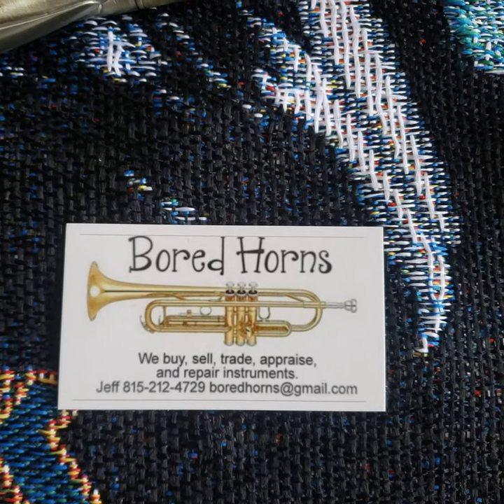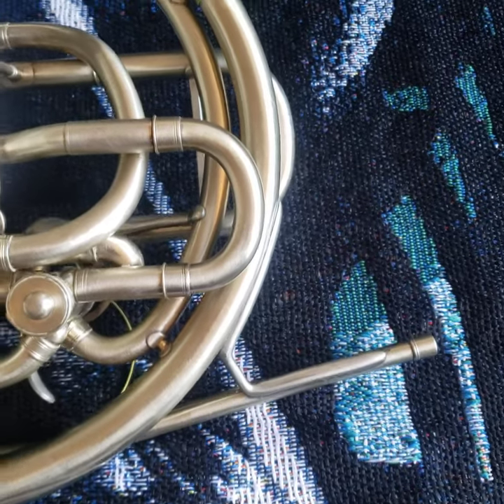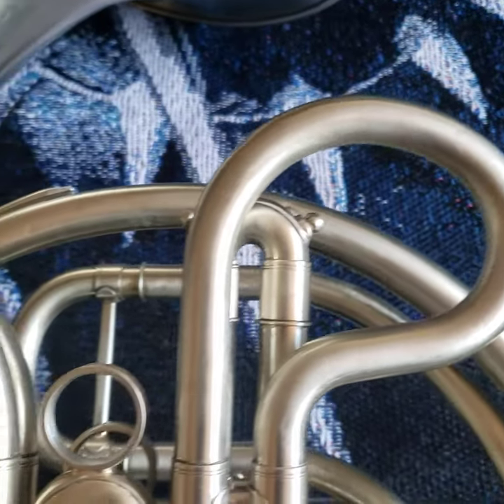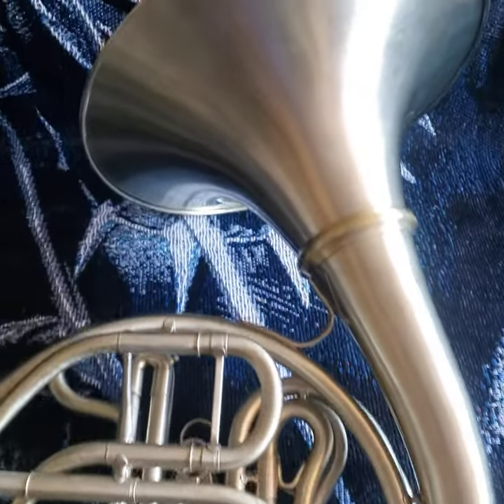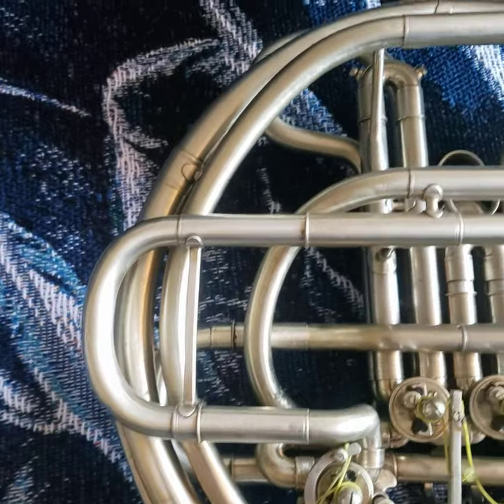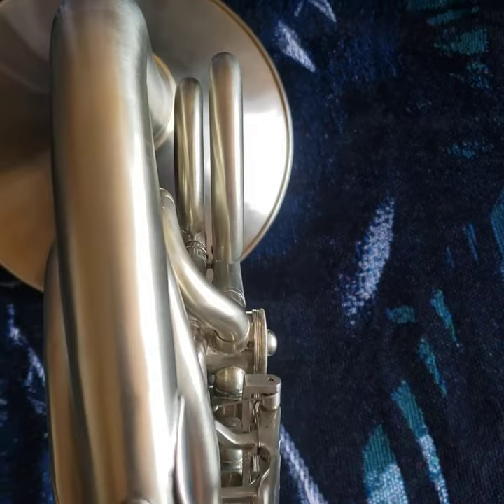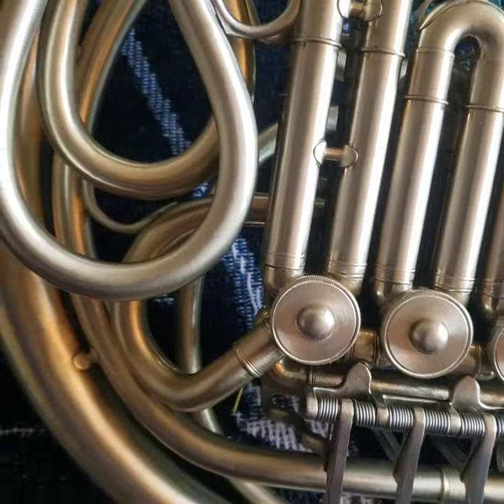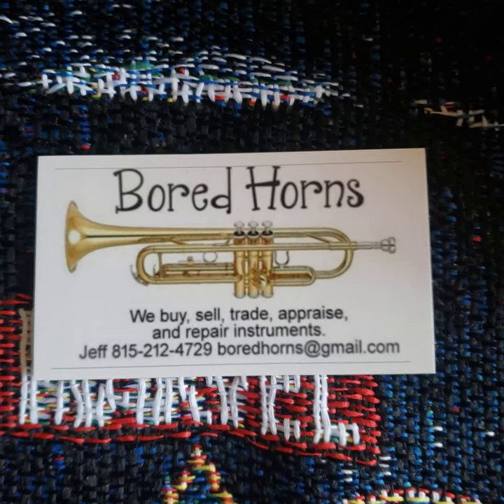Conn 8D Detachable Bell Nickel Silver Double French Horn W/New Protec Case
Please check out for more information.